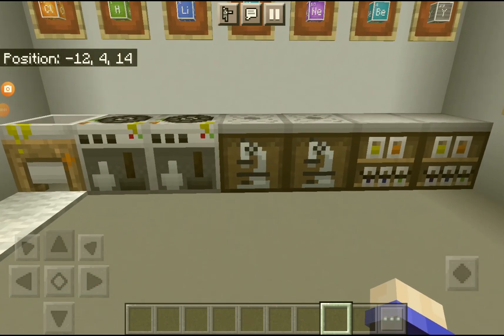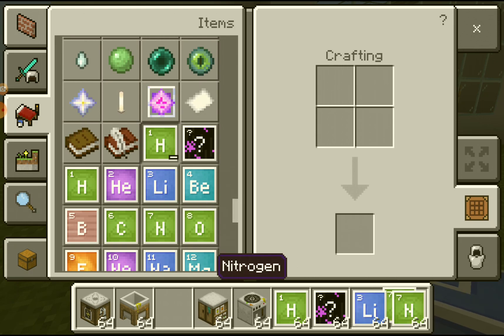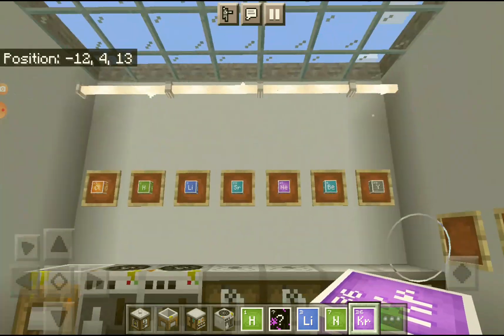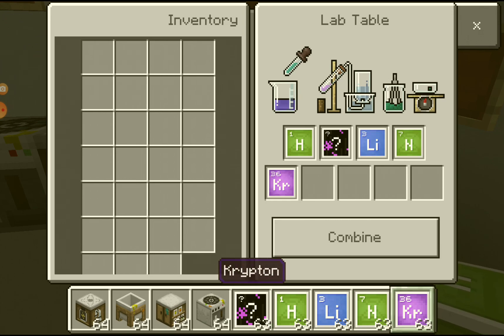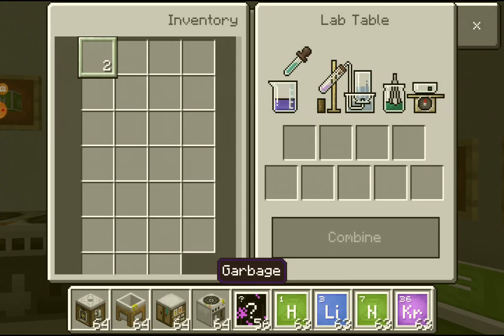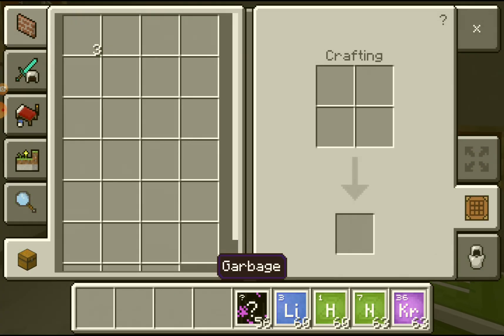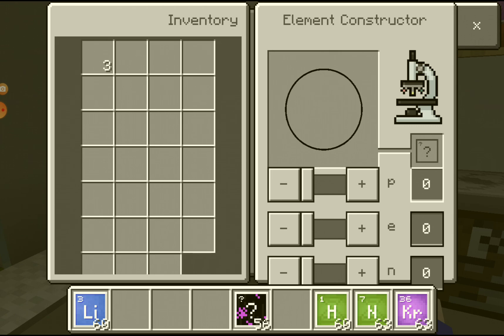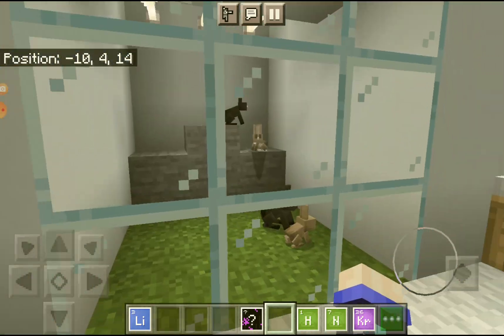My science lab!(with microscope)